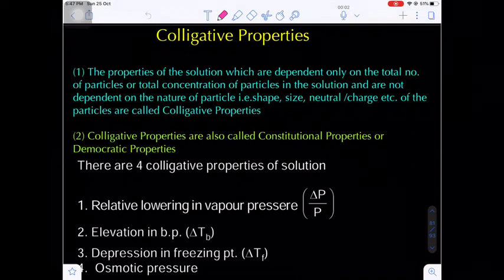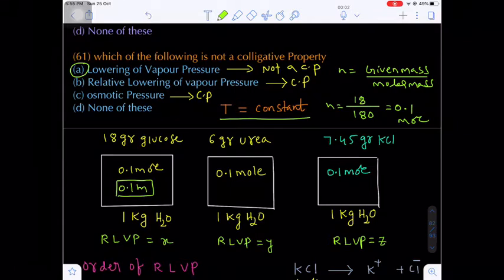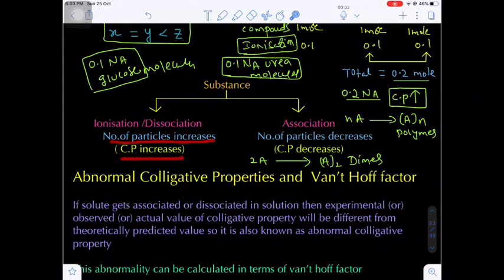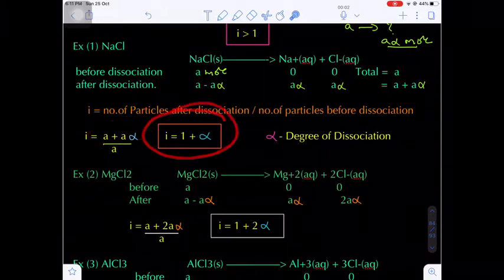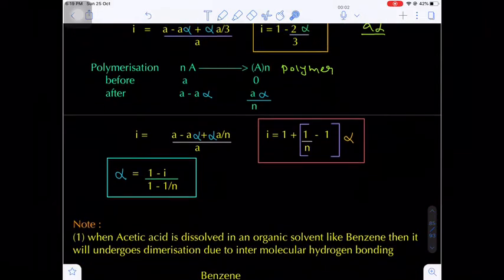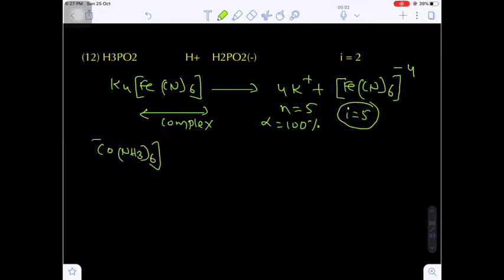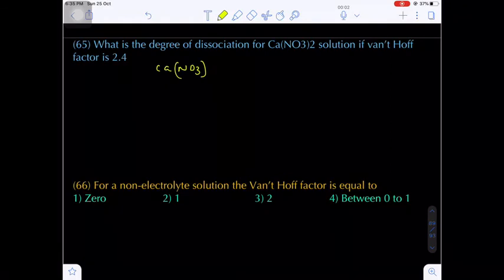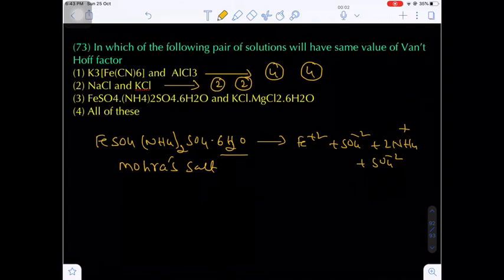Colligative Properties and Van’t Hoff factor (Solutions-9)IIT/JEE and NEET By SR Sir